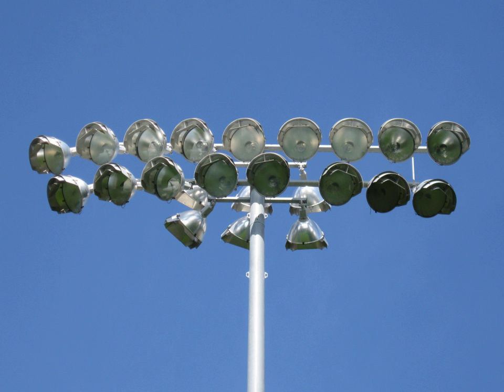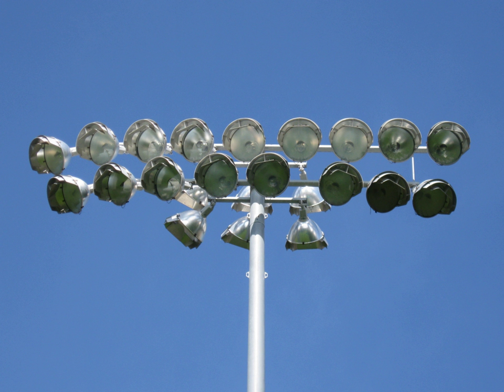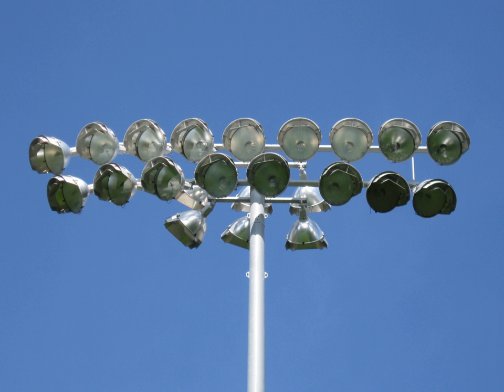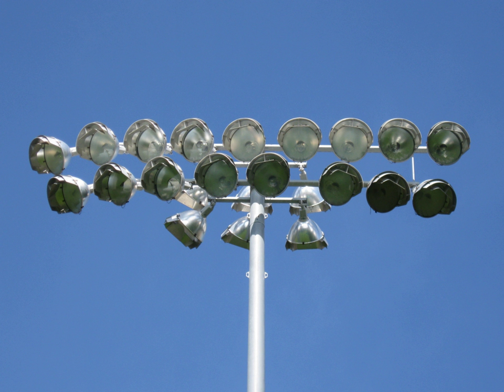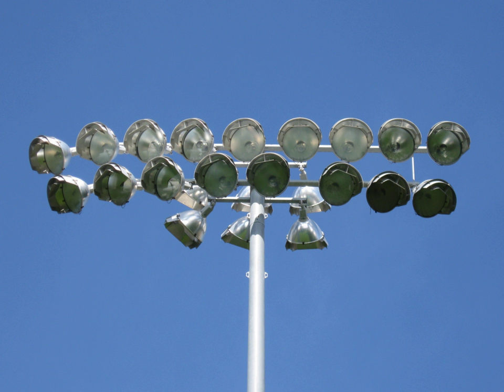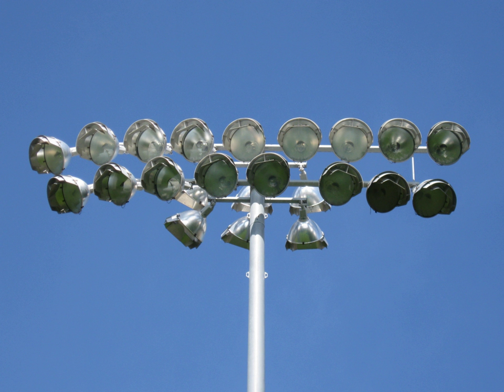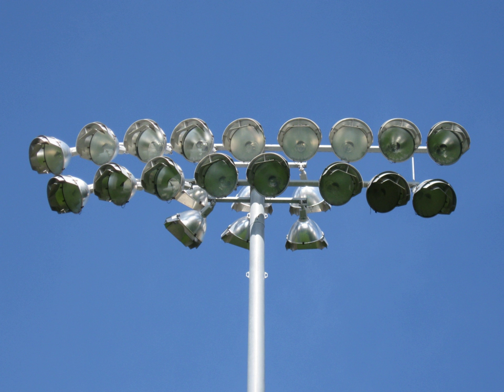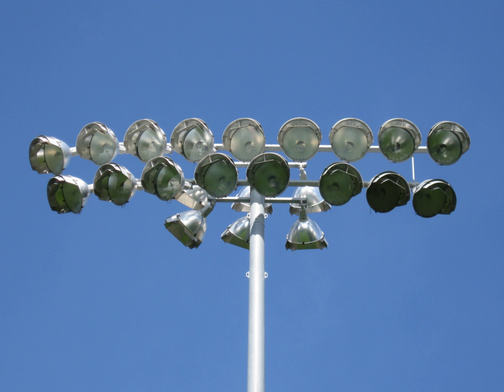Floodlight | Wikipedia audio article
00:01:14 1 Types
00:02:22 2 Polo
00:02:46 3 Australian rules football
00:03:32 4 Cricket
00:04:36 5 Association football
00:08:08 6 Rugby League
00:09:26 7 See also

- Socrates

SUMMARY
A floodlight is a broad-beamed, high-intensity artificial light. They are often used to illuminate outdoor playing fields while an outdoor sports event is being held during low-light conditions. More focused kinds are often used as a stage lighting instrument in live performances such as concerts and plays.
In the top tiers of many professional sports, it is a requirement for stadiums to have floodlights to allow games to be scheduled outside daylight hours. Evening or night matches may suit spectators who have work or other commitment earlier in the day. One motivation for this is television marketing, especially in sports such as gridiron football which rely on TV rights money to finance the sport. Some sports grounds which do not have permanent floodlights installed may make use of portable temporary ones instead. Many larger floodlights (see bottom picture) will have gantries for bulb changing and maintenance. These will usually be able to accommodate one or two maintenance workers.